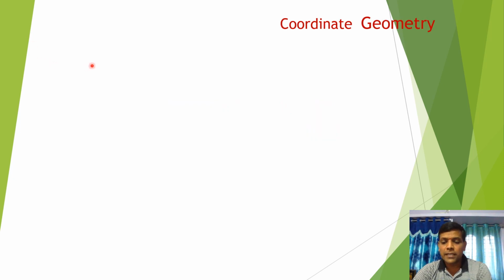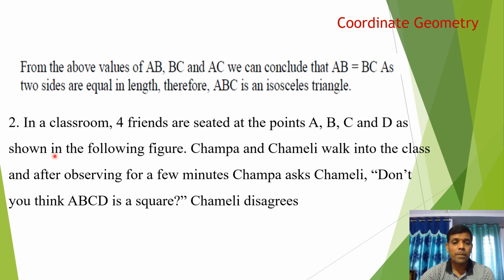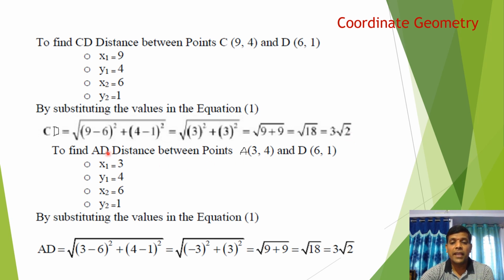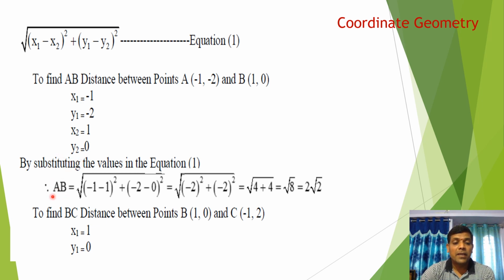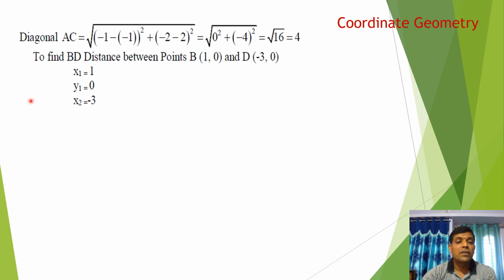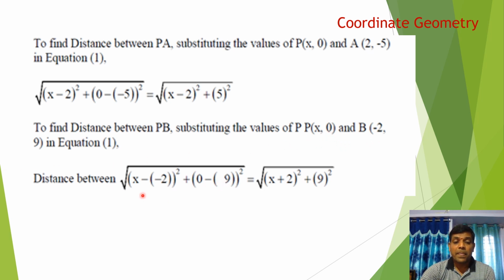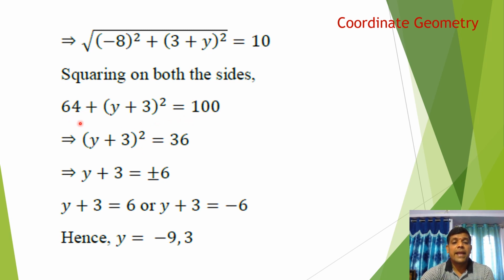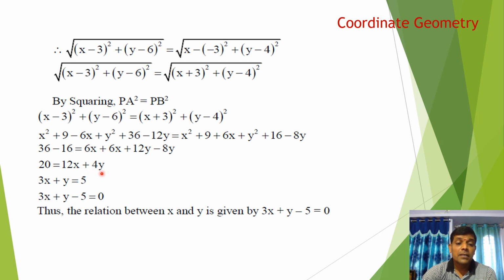10 Maths Coordinate Geometry Part 02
10 Maths Coordinate Geometry Part 02